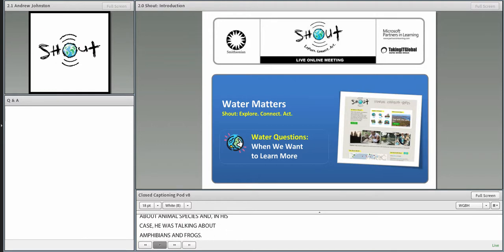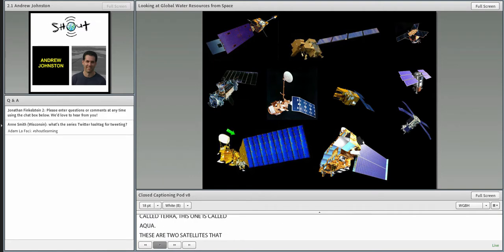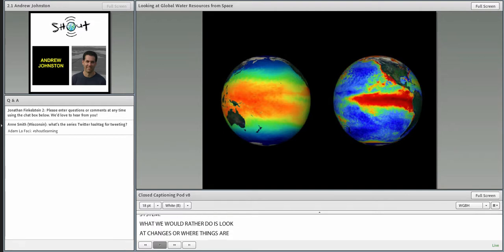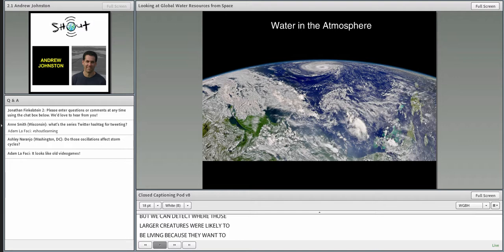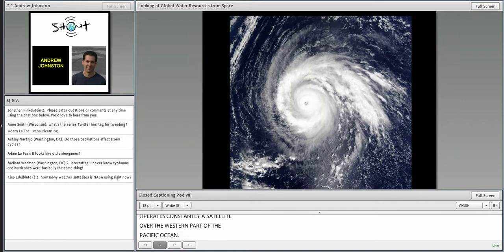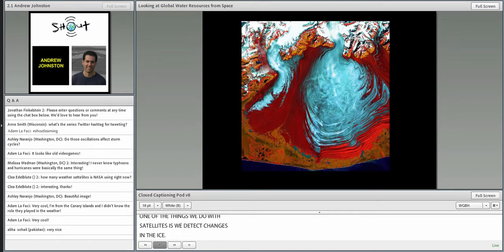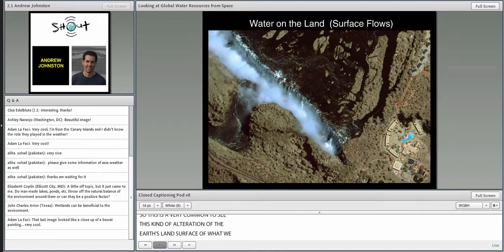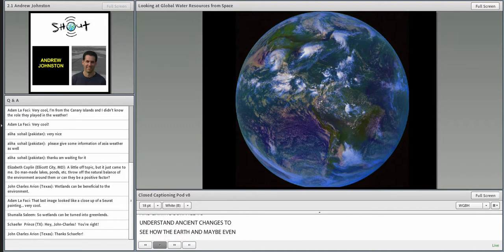Looking at Global Water Resources from Space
Water flows connect land, air, and oceans, and are essential to all life. With data from orbiting satellites, we can measure differences in soil moisture, identify geological structures, and map flood zones.

Presented by:
Andrew Johnston, Geographer, National Air & Space Museum

Original Airdate: February 8, 2012

With support from Microsoft Partners in Learning.